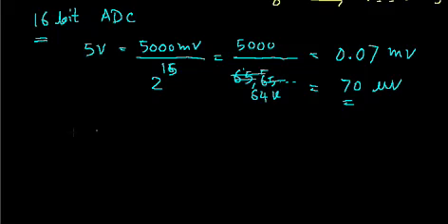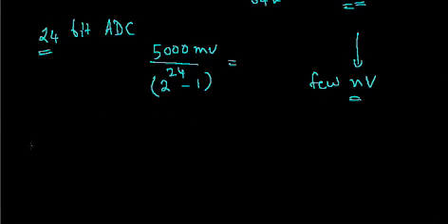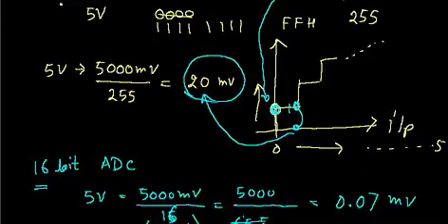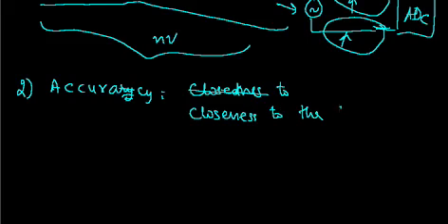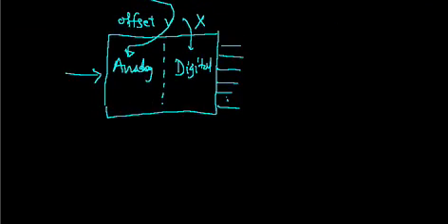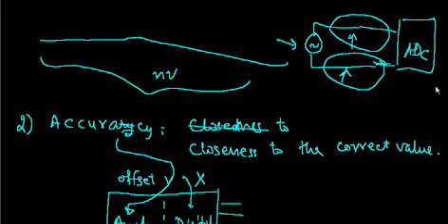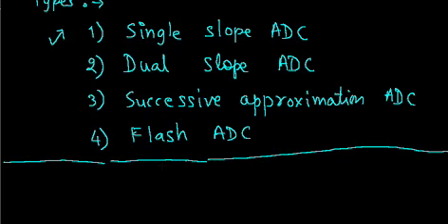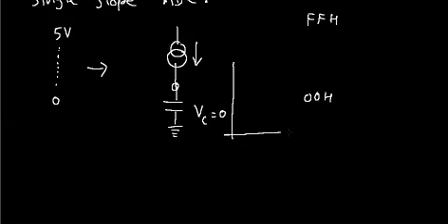Analog to Digital Converters (ADC) Part 2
This video illustrates what an Analog to Digital Converter (ADC) is, why it is important, the basic parameters of ADC, Types of ADCs
It also covers illustrations of how single slope ADC works and also how Dual slope ADC works.
This video is useful for second and third year electronics/electrical engineering students.